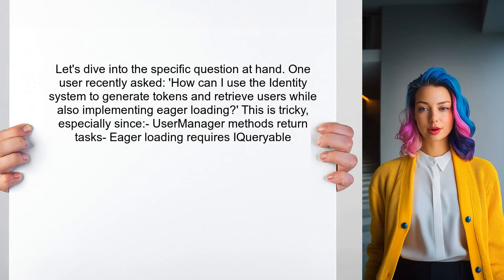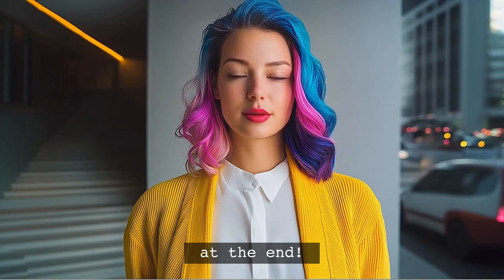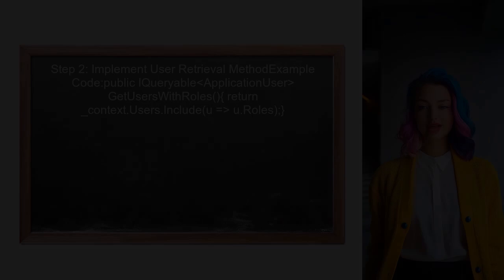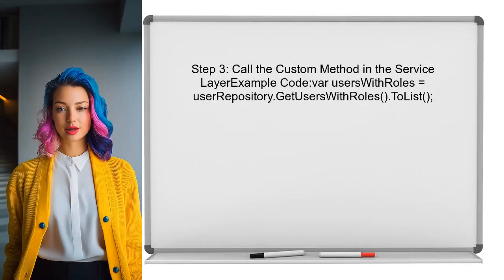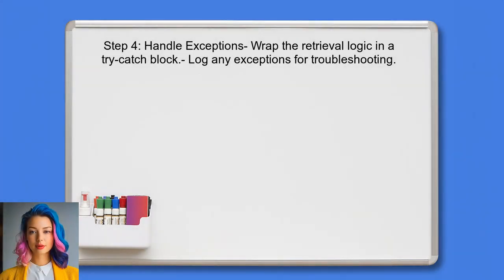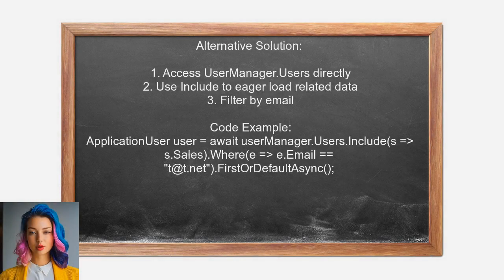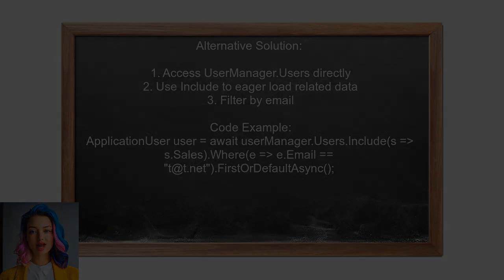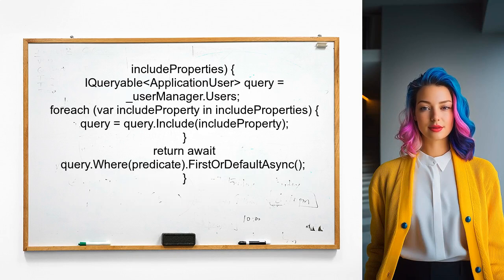Integrating EF Core with Identity in ASP.NET Core: Common Challenges & Solutions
In this video, we dive into the intricacies of integrating Entity Framework Core with ASP.NET Core Identity. As developers, we often encounter common challenges when trying to manage user authentication and data access seamlessly. Join us as we explore these hurdles and provide practical solutions to ensure a smooth integration process, empowering you to build robust and secure applications.

Today's Topic: Integrating EF Core with Identity in ASP.NET Core: Common Challenges & Solutions

Related to: efcore, identity, asp.netcore, integration, commonchallenges, solutions, asp.netidentity, entityframeworkcore, webdevelopment, authentication, authorization, #.netcore,